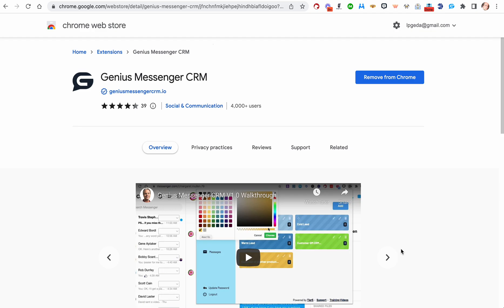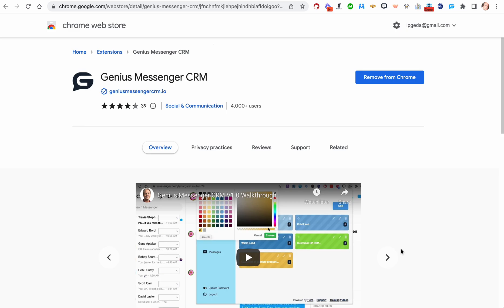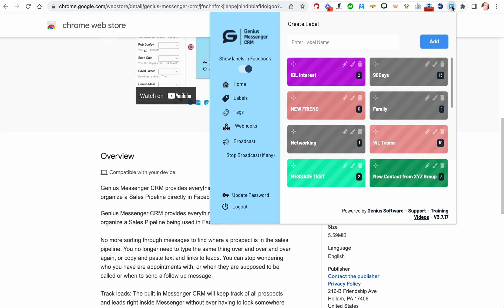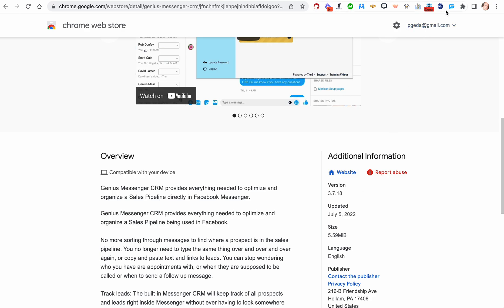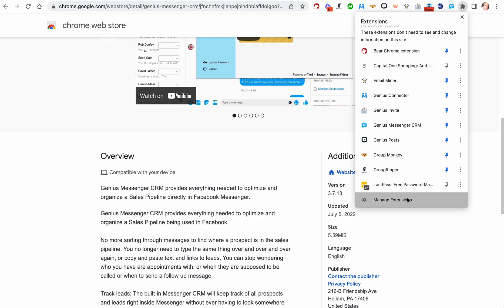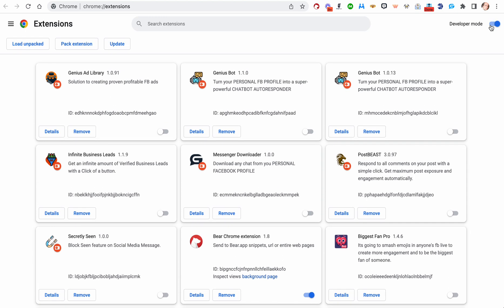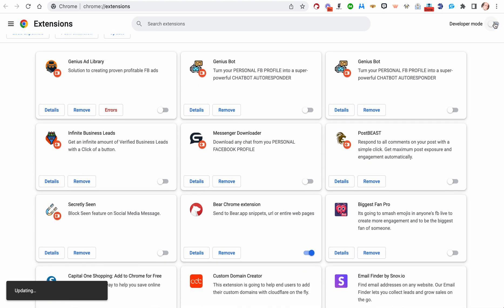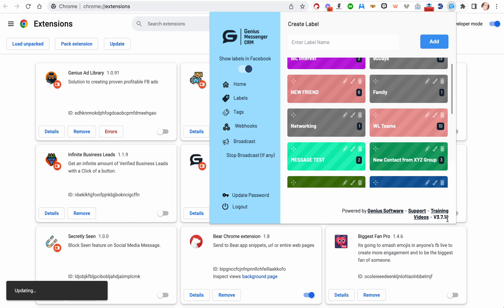How to manually update a Chrome Extension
How to manually update a Chrome Extension - in this example, we are manually updating Genius Messenger CRM, but this is how you do it for any Chrome Extension that is not auto-updating, or if you are impatient like me and need it updated now!